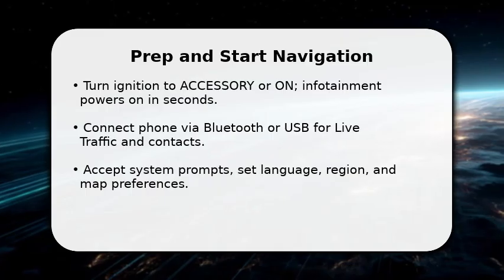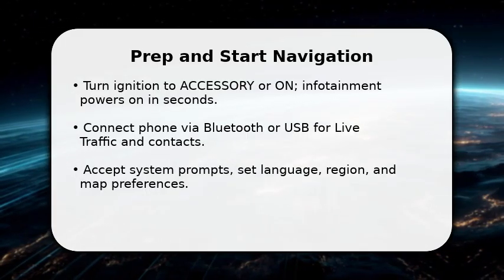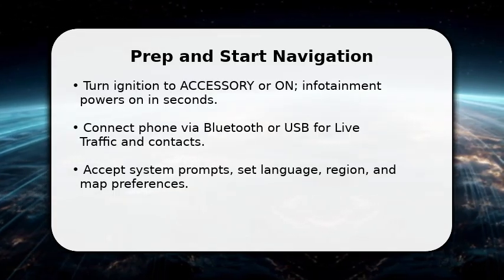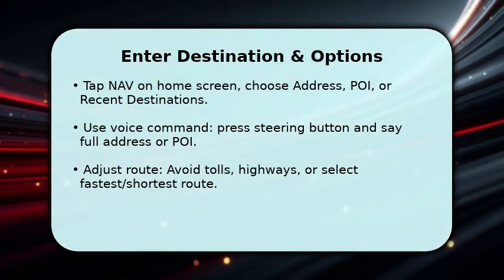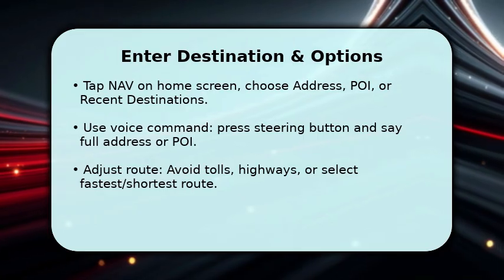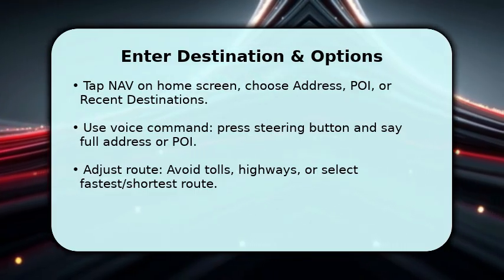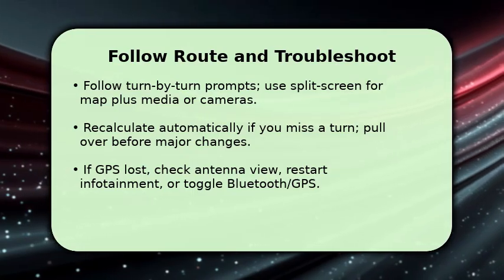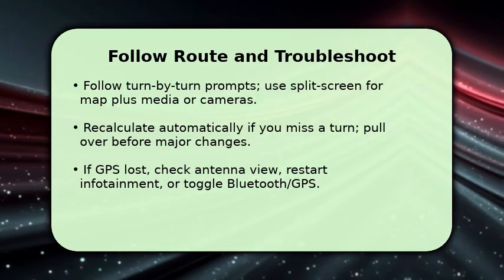How to Use Gps on Toyota Rav4 2024 (full Guide)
Discover the ultimate guide to using GPS in your Toyota RAV4 for an enhanced driving experience. This comprehensive tutorial covers everything from basic setup and navigation tips to advanced features like off-road tracking, integrating third-party apps, and troubleshooting common issues.